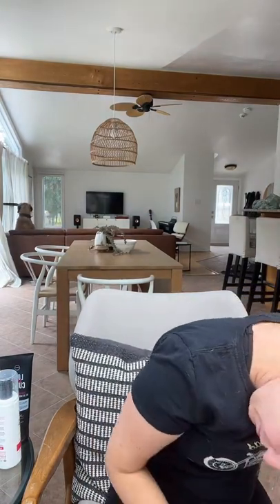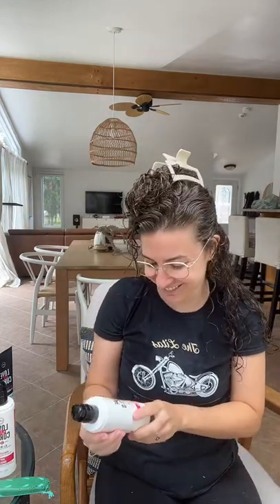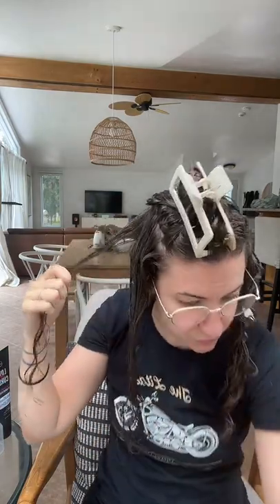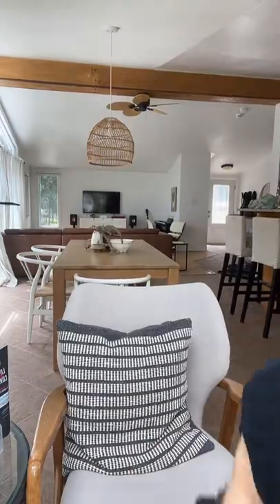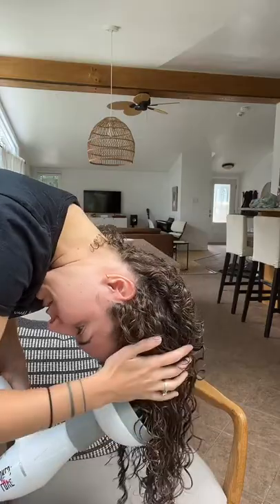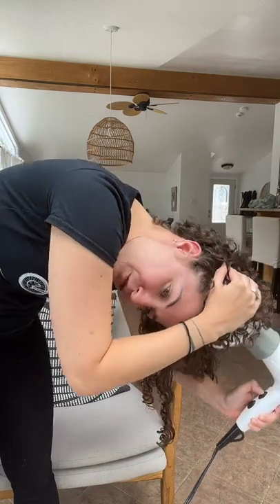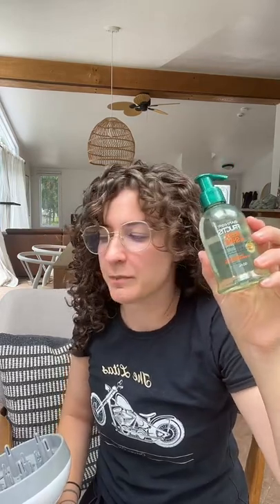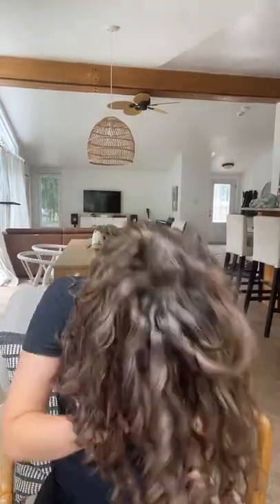LIVE REPLAY watch how I style my wavy hair start to finish 🫶🎀😘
Hey friends! 💙

Welcome back to another wavy hair routine

Learn how to style curly hair

Curly hair problems
Curly hair products
Curly hairstyles
Wedding hairstyles for curly hair
Long curly hair
Natural curls
Curly waves
Healthy curls
Wavy hair
Long wavy hair
Hair maintenance
Healthy hair
Curly bangs

For more free tips and tricks about how to get amazing curls visit my playlist “Your Curl University”